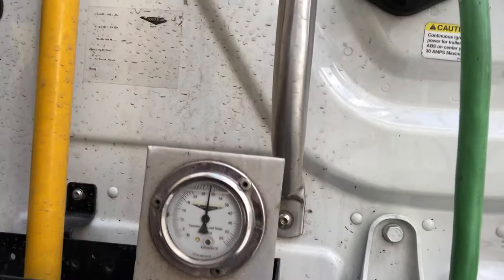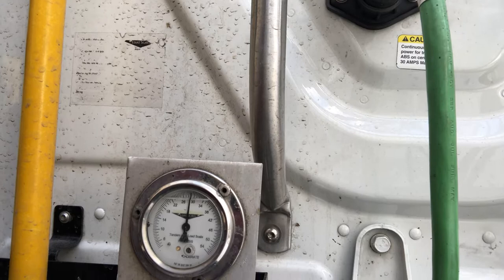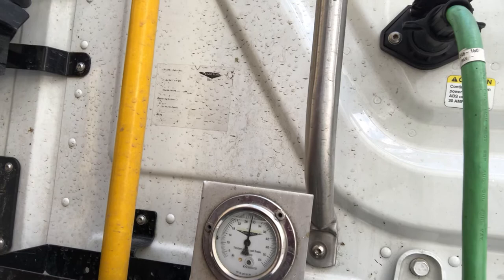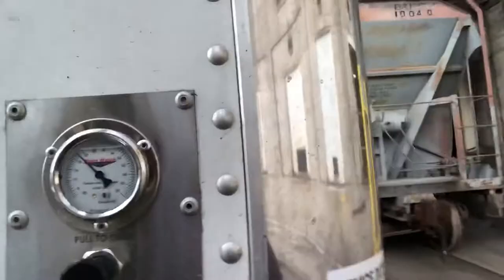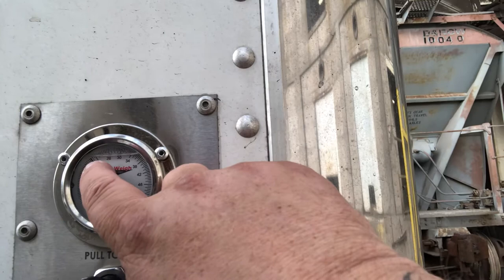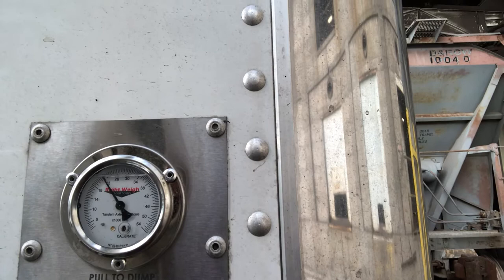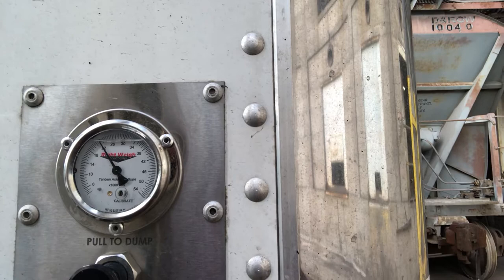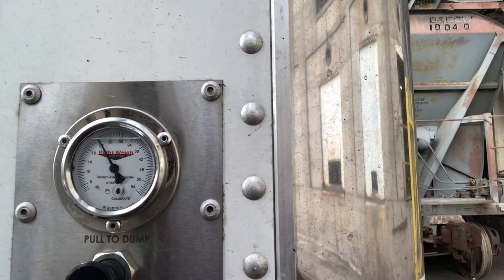How to load a Hopper using gauges.